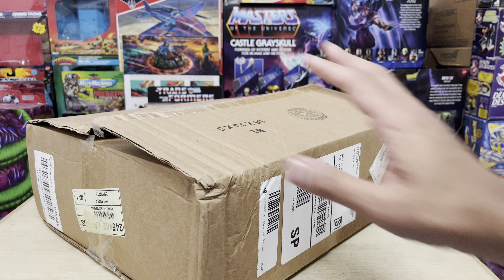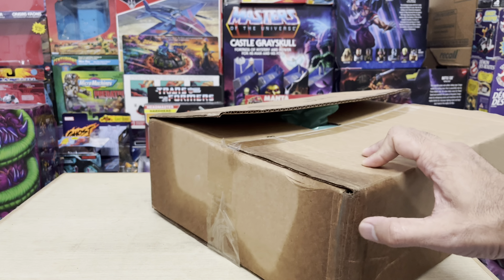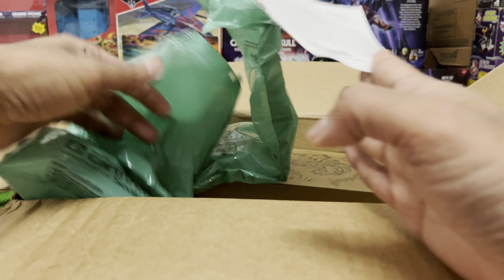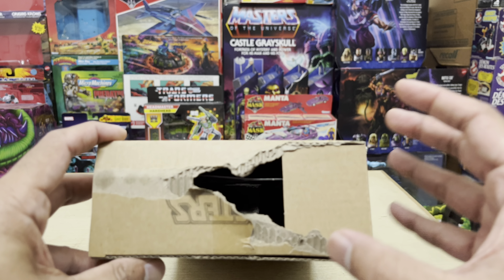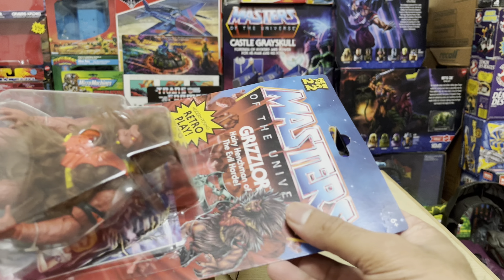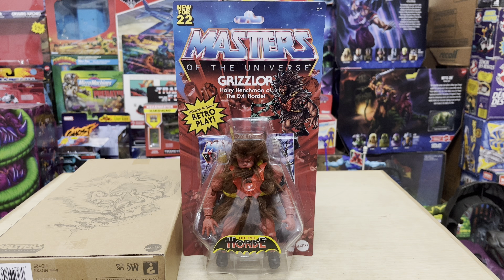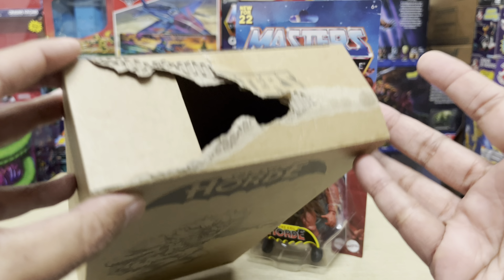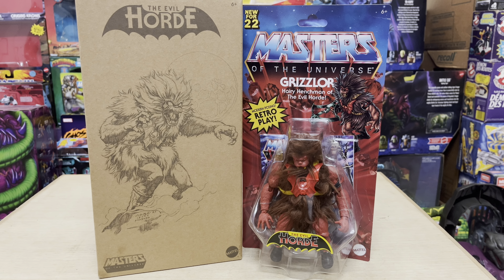MOTU ORIGINS - My Mattel Creations Exclusive GRIZZLOR Action Figure Has Finally Arrived. BUT........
The MOTU Origins Exclusive Grizzlor figure finally reaches me. but I'm not prepared for what I find inside the package...